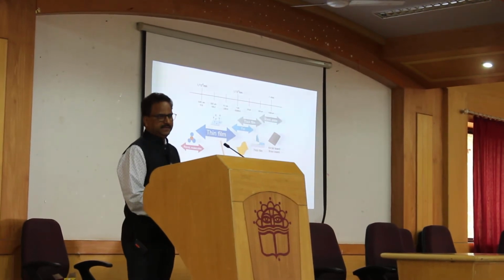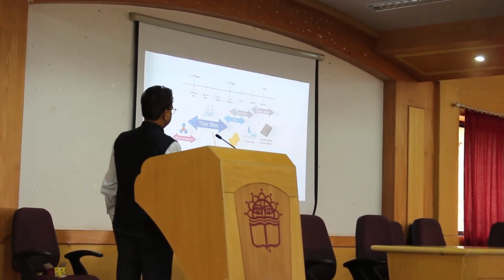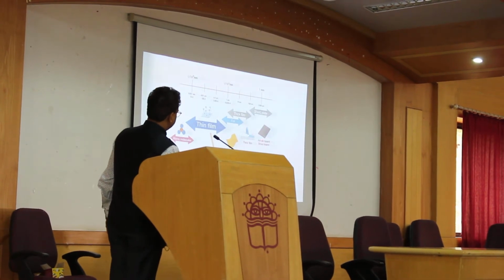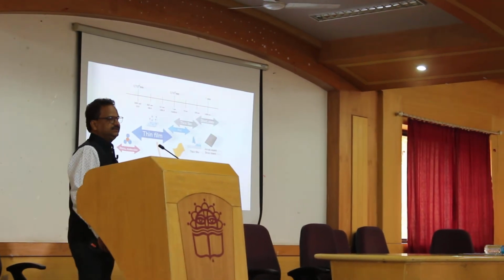Lecture at Vidya pratishtan Baramati CVD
Chemical Vapour Deposition